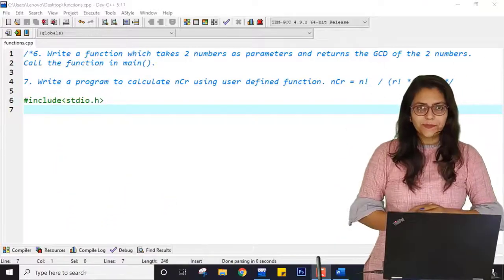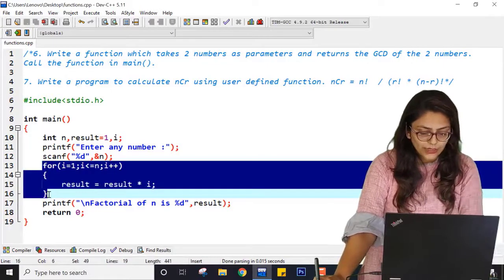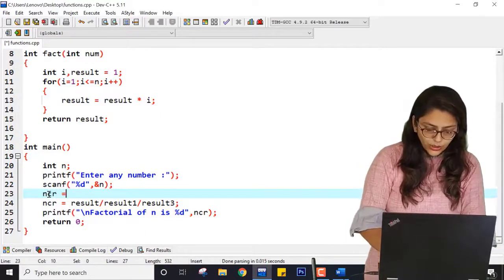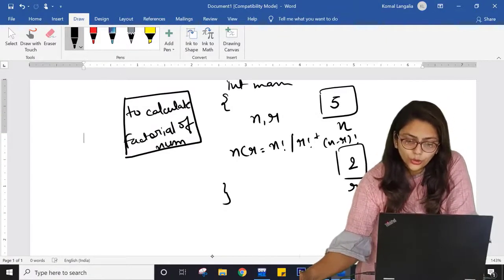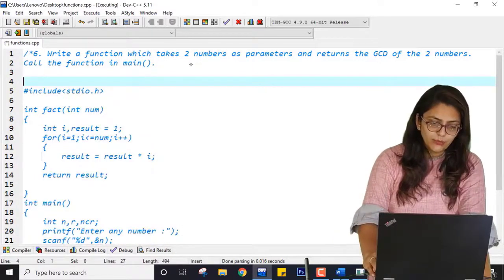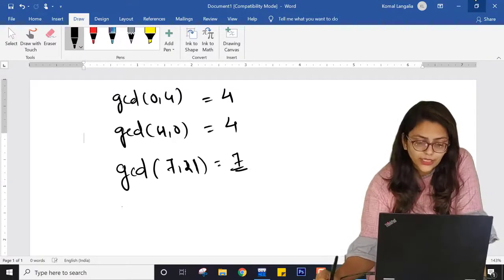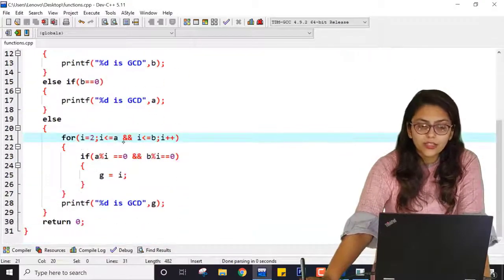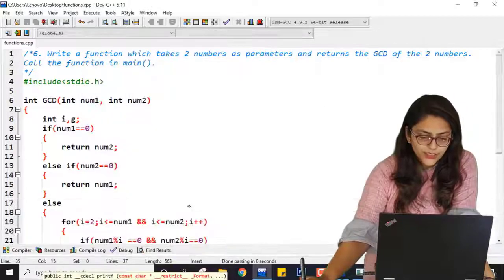Lec-66_Coding - Function Practicals Part 2 | Computer Programming using C| FY Engineering